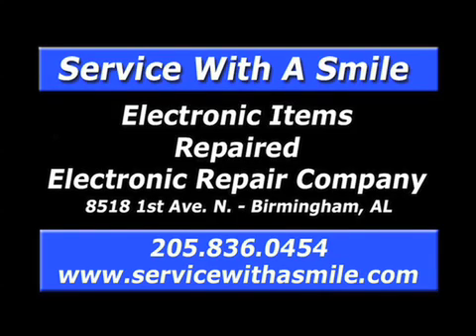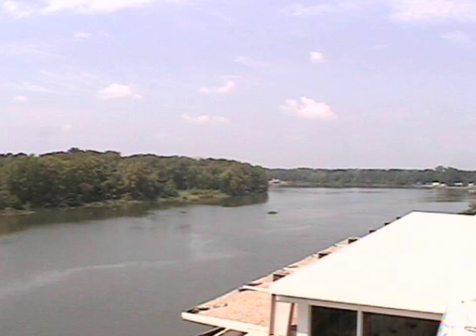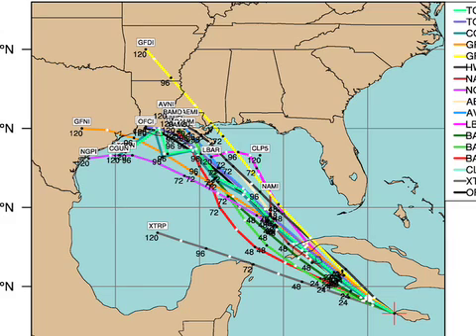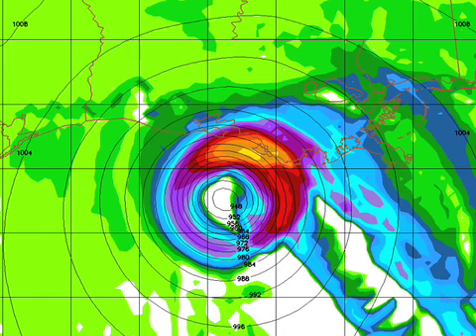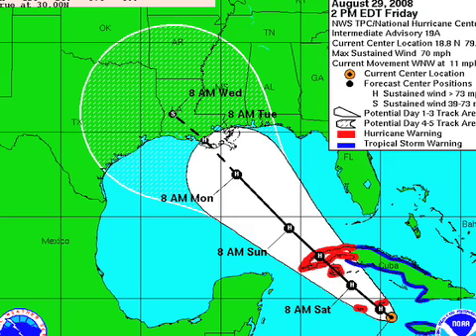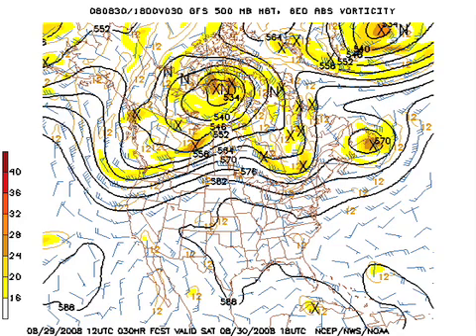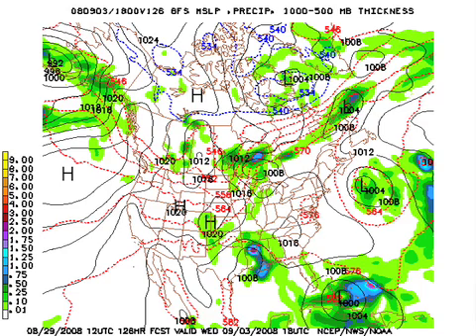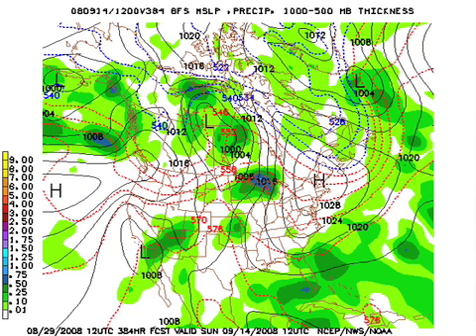August 29 Weather Xtreme Video - Afternoon Edition